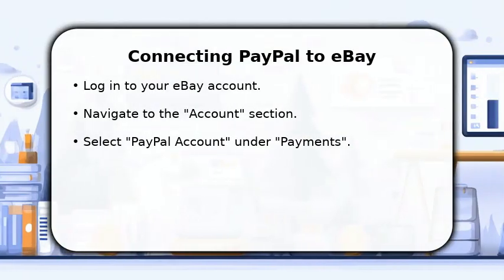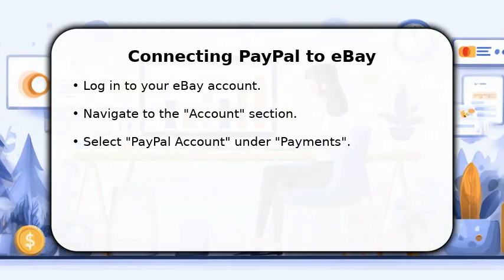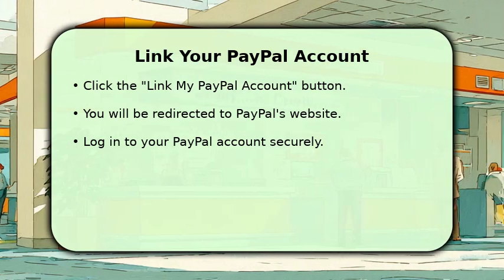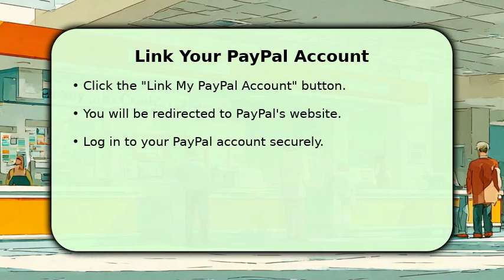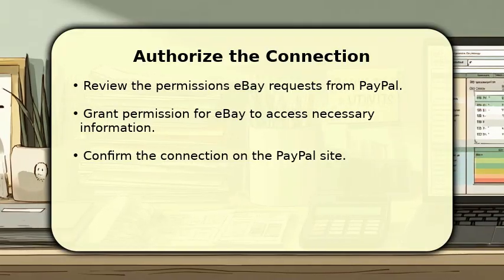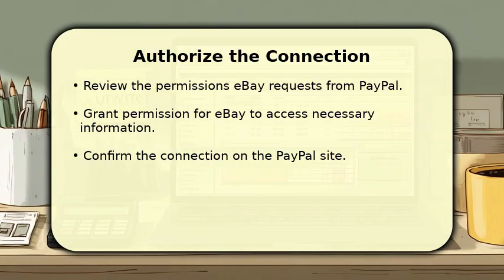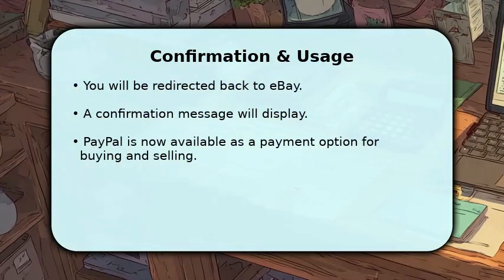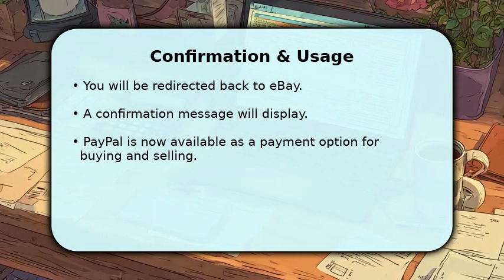How to Connect PayPal to eBay 2025 - Easy Guide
▸ :^) Looking for a straightforward way to link your PayPal account with your eBay profile? This comprehensive guide walks you through the entire process step-by-step. Whether you're new to online selling or just need a refresher on managing your payment methods, we'll show you exactly how to connect your PayPal for seamless transactions. Learn how to update your settings, verify your accounts, and ensure smooth payments for all your purchases and sales on eBay. This tutorial covers everything you need to know to securely integrate your preferred payment gateway, making your online buying and selling experience more efficient and hassle-free. Get ready to streamline your financial setup on eBay with ease.